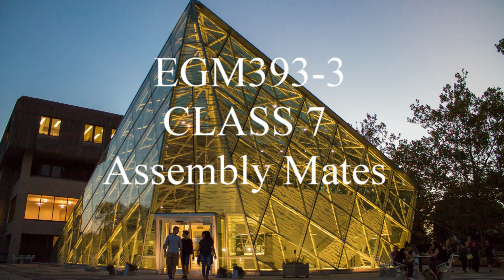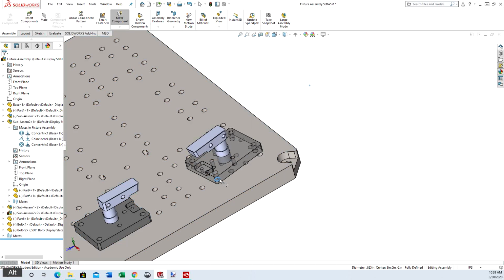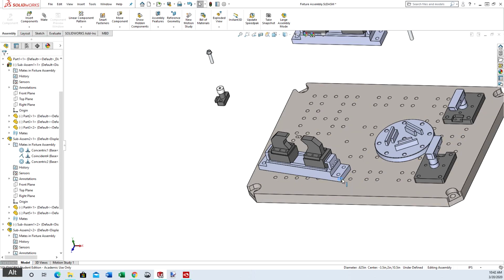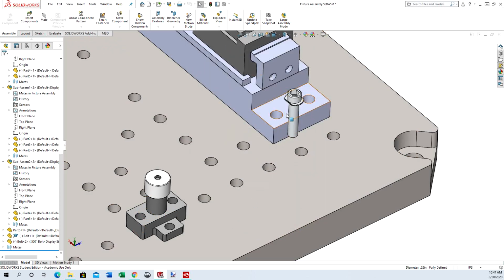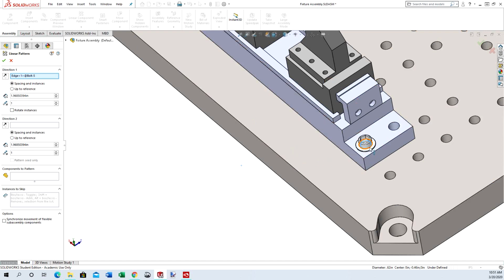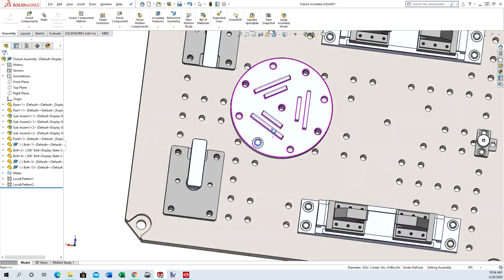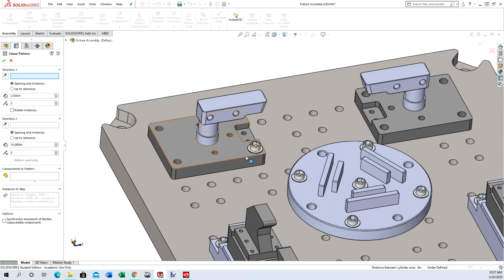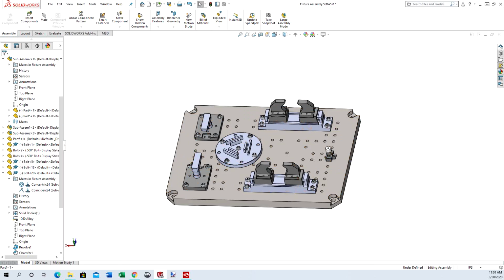EGM393 03 Class 7 Part 3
Smart Mates